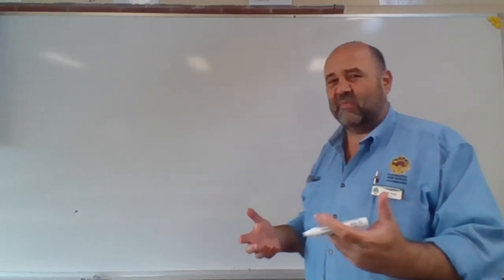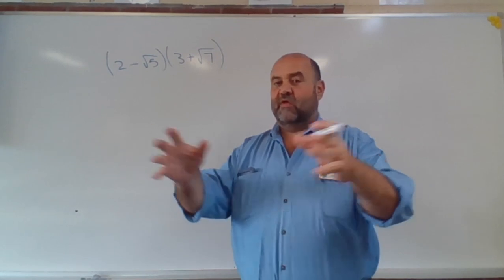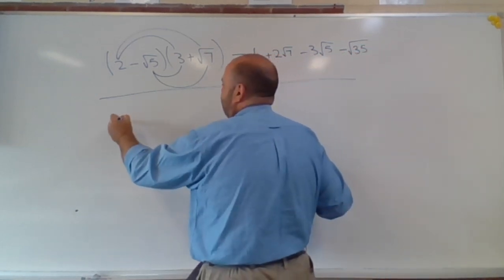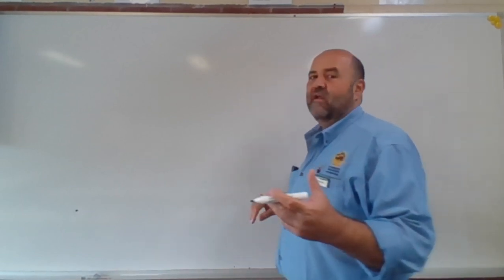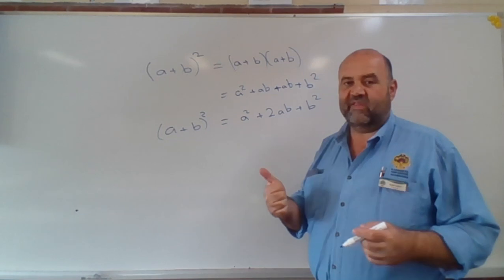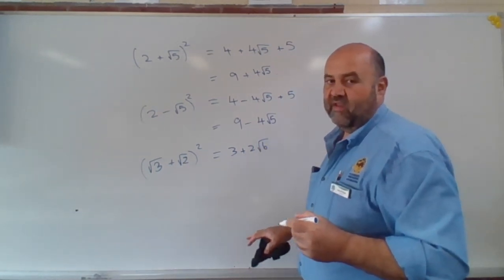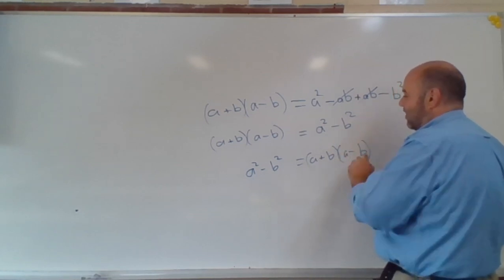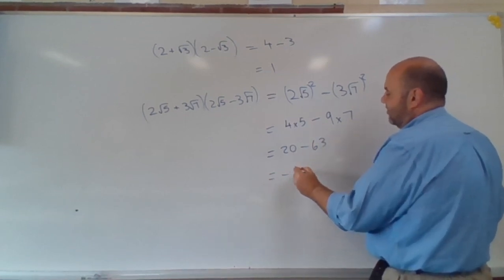Binomial Products and Surds